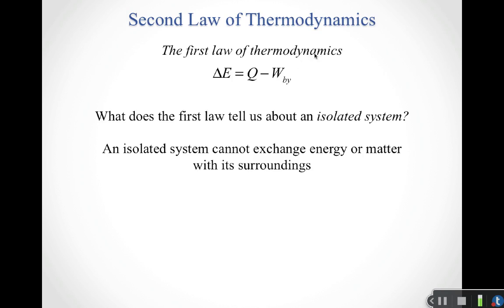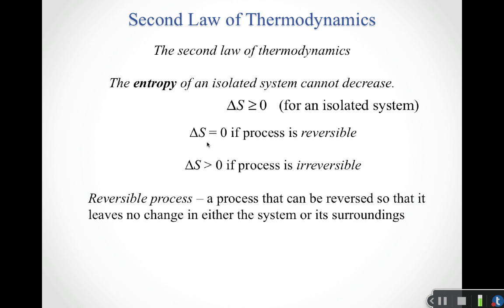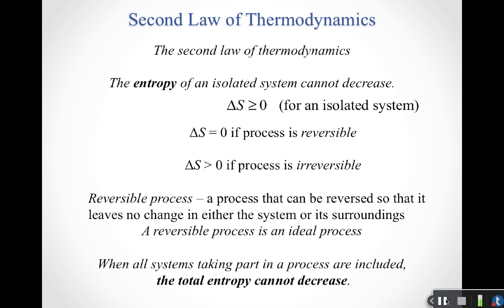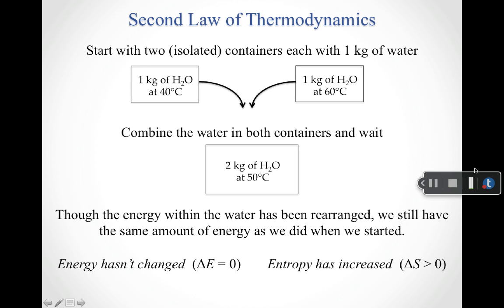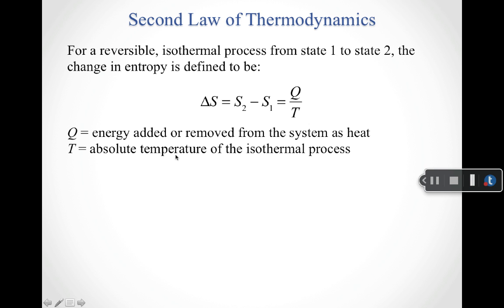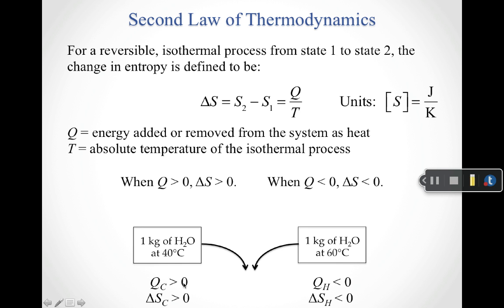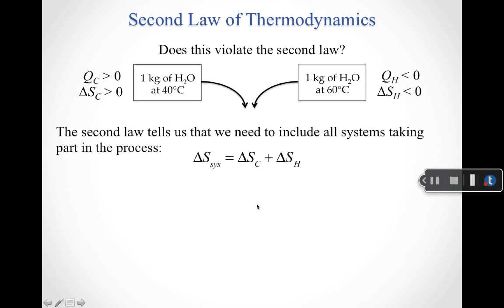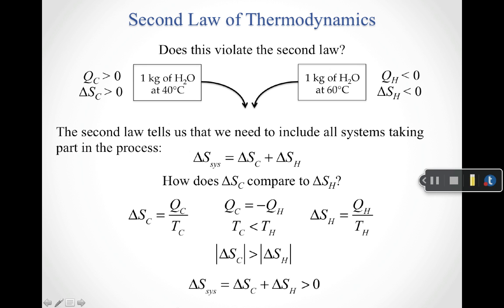Second Law of Thermodynamics